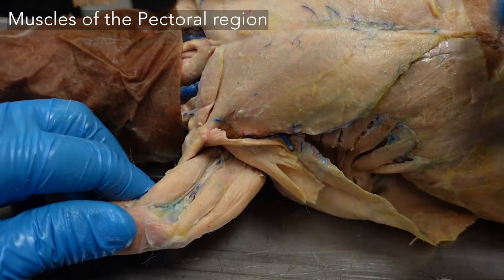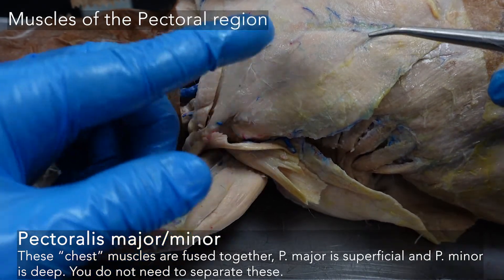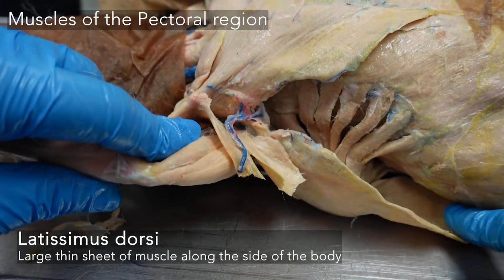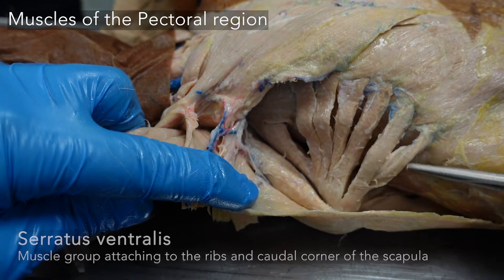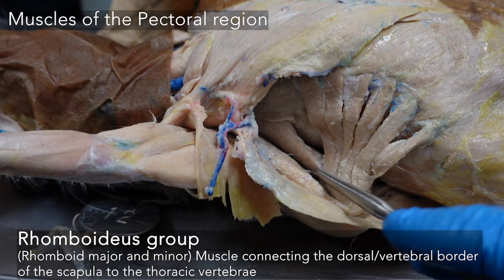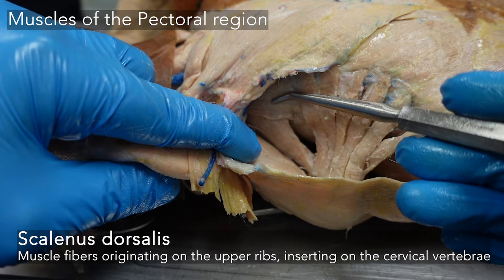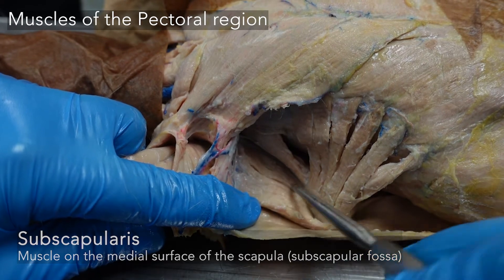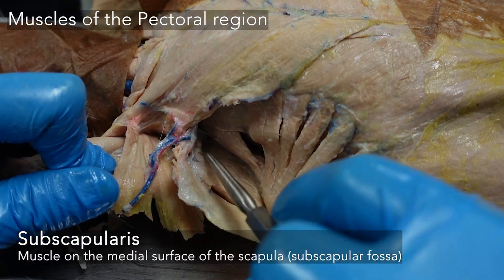Muscle Walkthrough: Chest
Walkthrough of the chest/torso muscles of a rabbit, pointed out on a specimen and summarized with  highlighting on a photo.

Created October 2020 by Jacki Whisenant